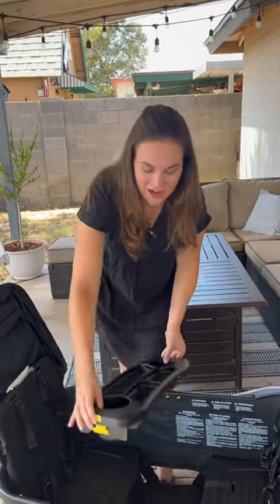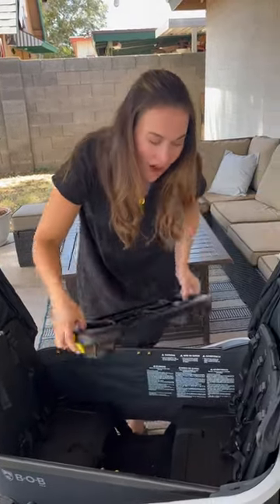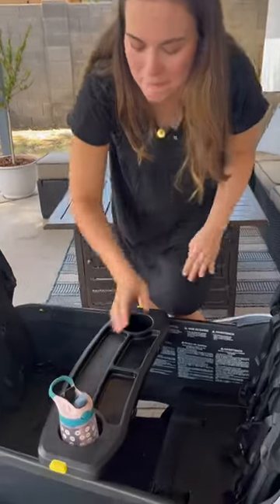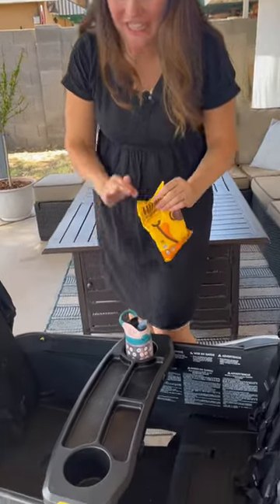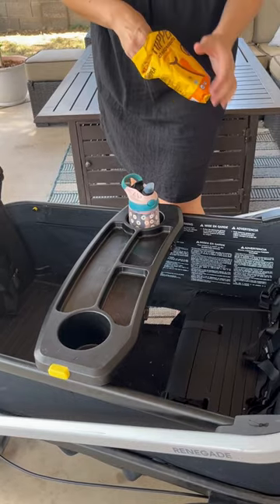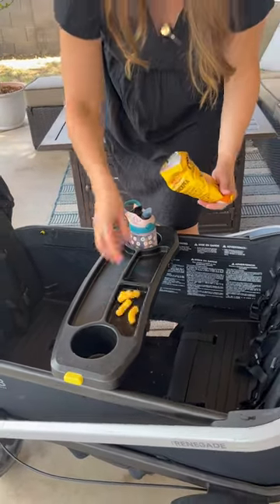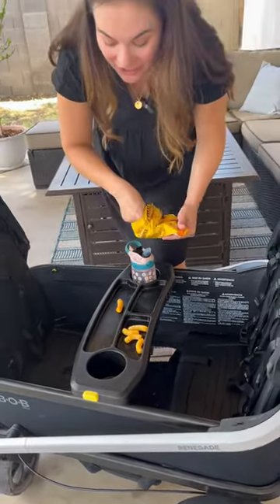3 things I LOVE about the Bob Renegade Snack Tray